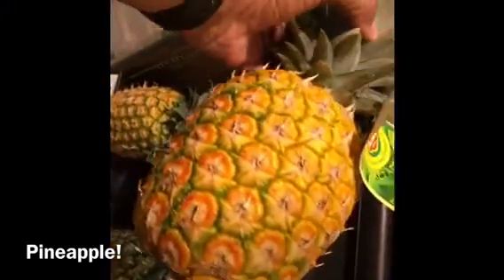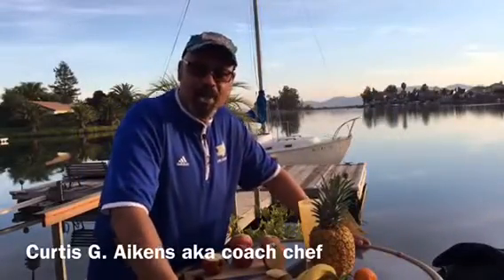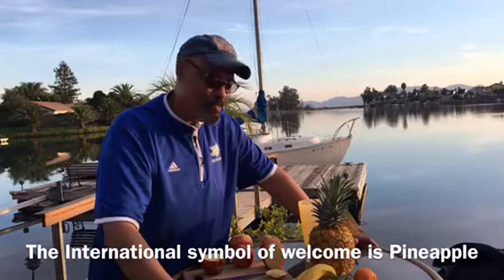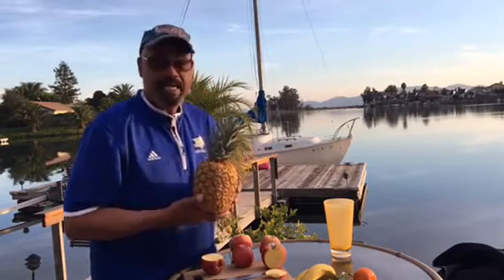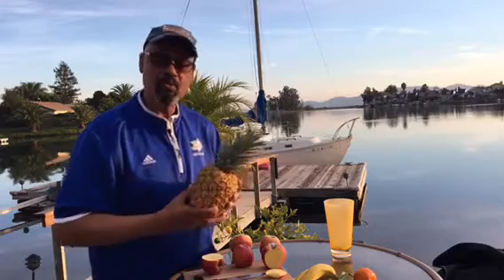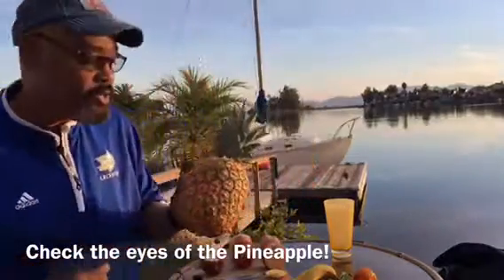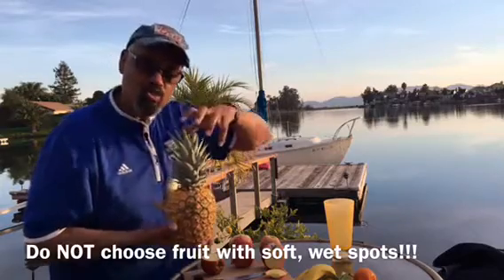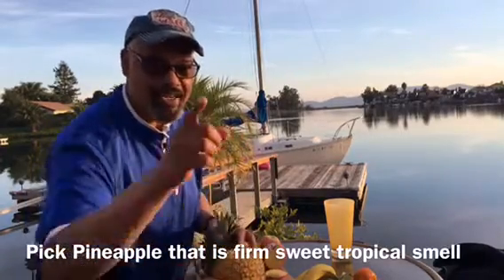Curtis is Cooking Show 219 Pineapple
Coach Chef Curtis give tips which will help shoppers pick the perfect Pineapple! He also shares some fun facts! About pineapples!